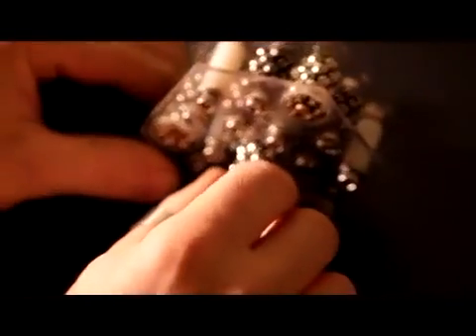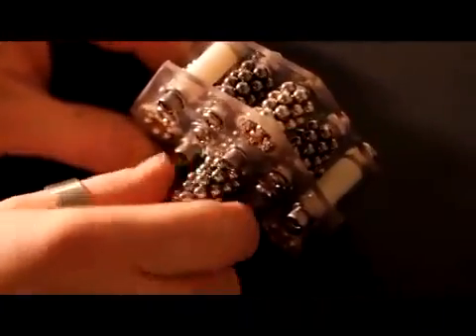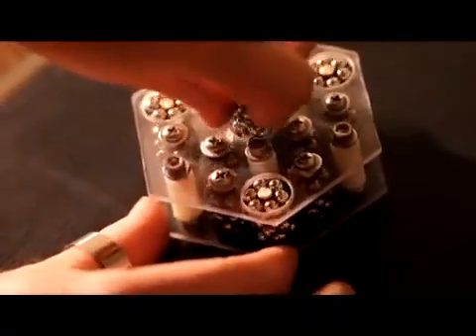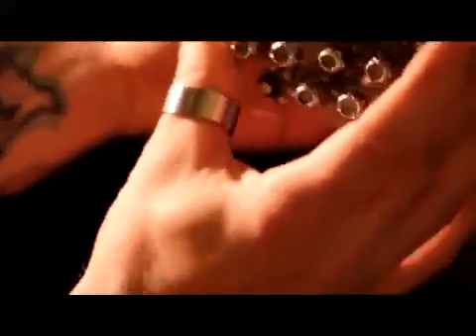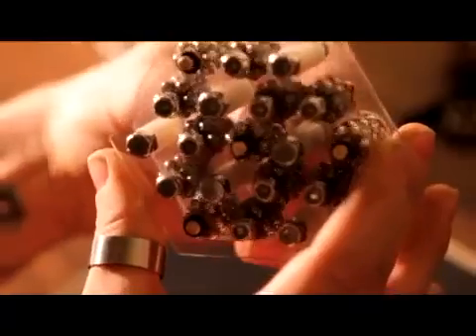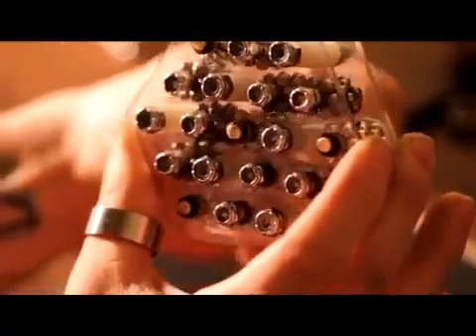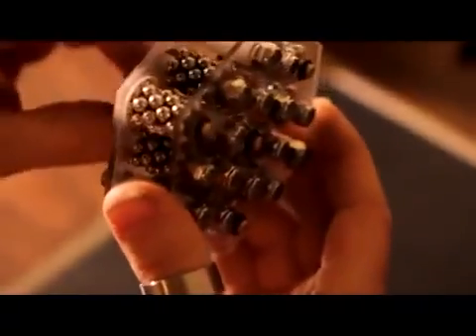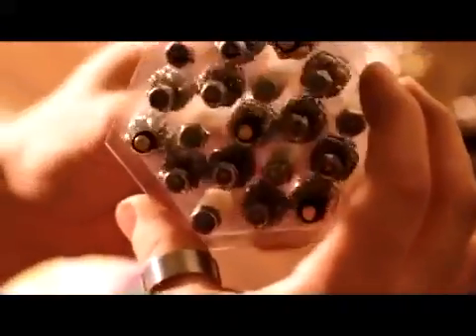Magnetic Gear systems Zen Magnets YouTube2